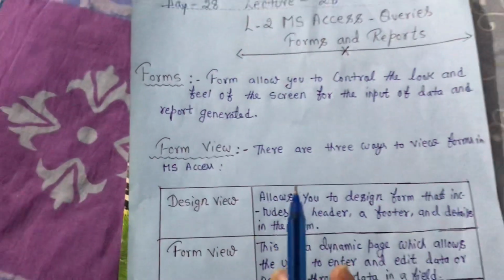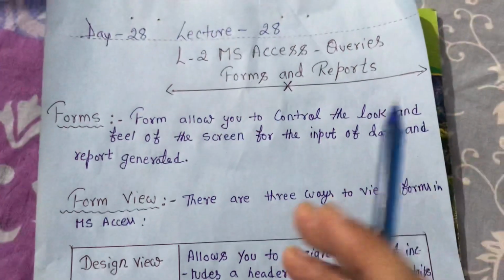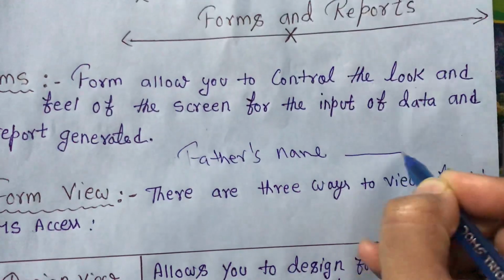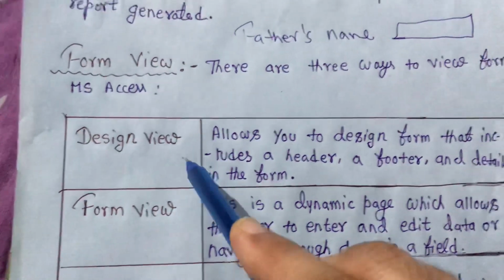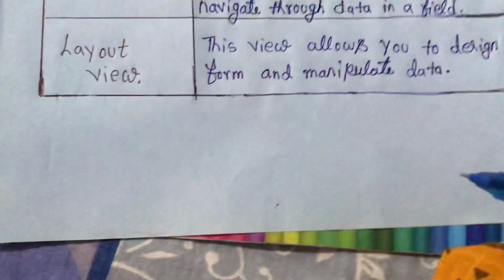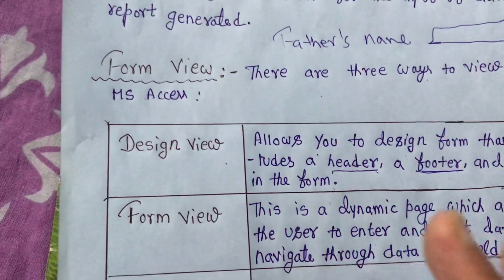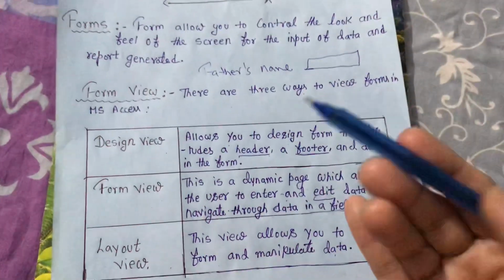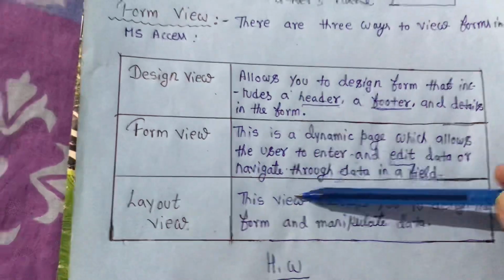Class-8,computer,l-2 MS Access queries forms and reports,topic- forms.